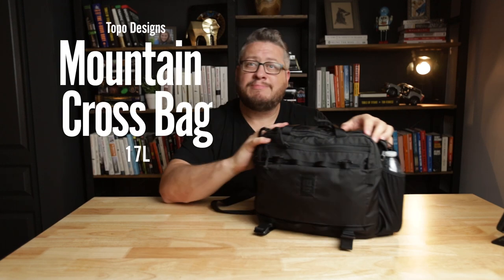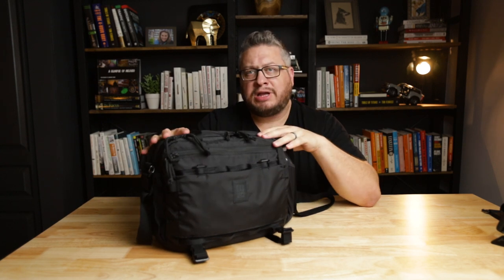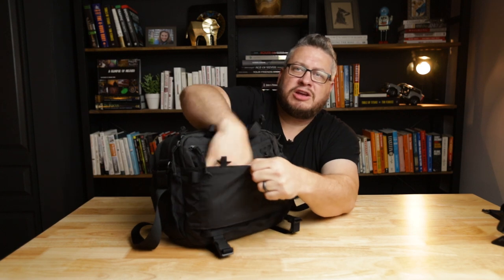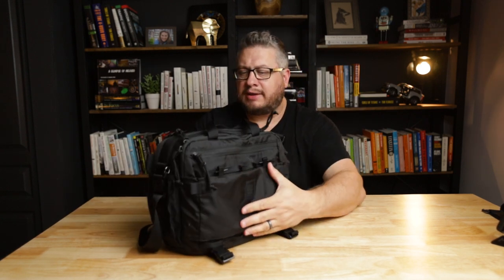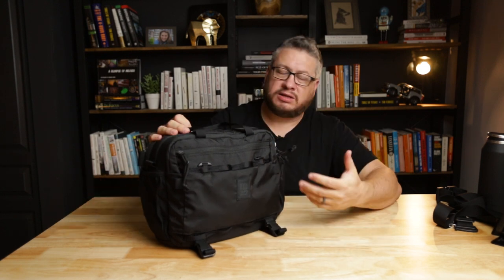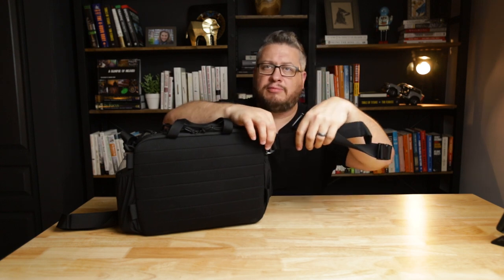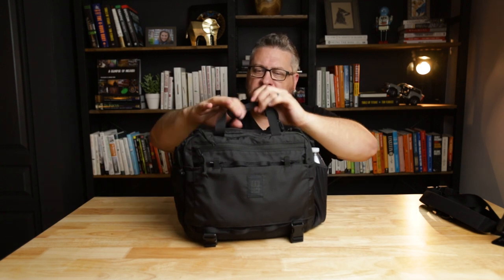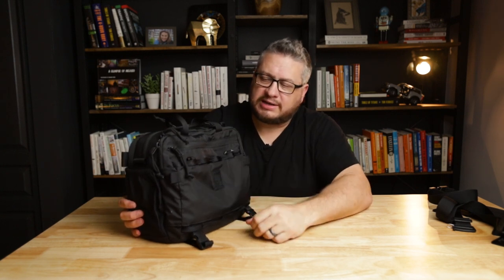Mountain Cross Bag Review - New Messenger Bag by Topo Designs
Mountain Cross Bag Review - A new option from Topo Designs that brings a nice mix of outdoor aesthetic with an urban functionality, hence the Cross Bag name. It's a solid option for those that carry a smaller laptop.

Topo Designs Mountain Cross Bag

My YouTube Gear:
The camera
The mic
The light